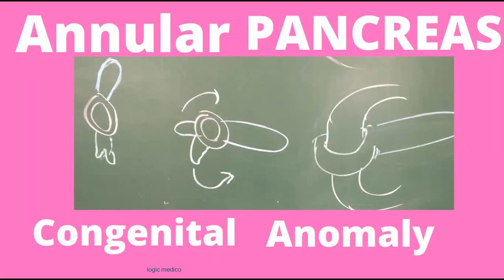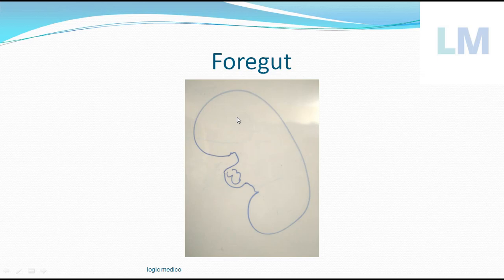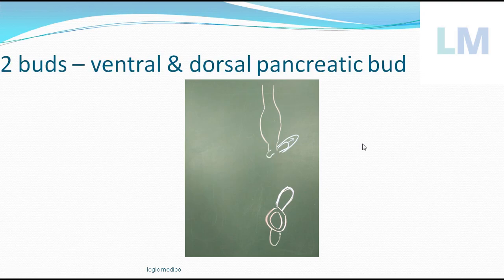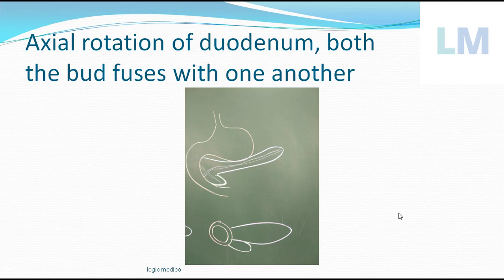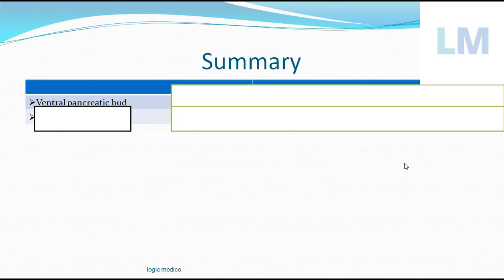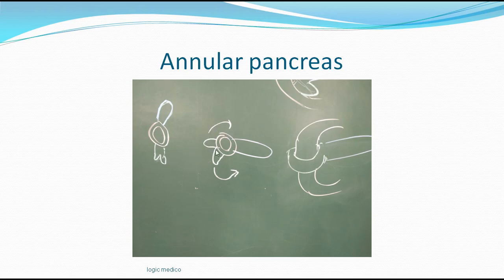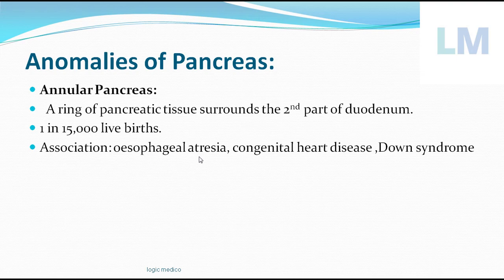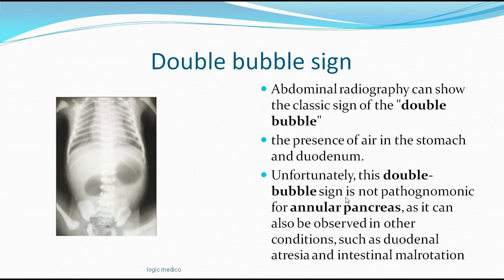Annular pancreas | Congenital anomaly of pancreas | Embryology of Pancreas| easy to write in exams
This video explains the logic involved in the development of Annular pancreas.
embryological basis for annular pancreas.